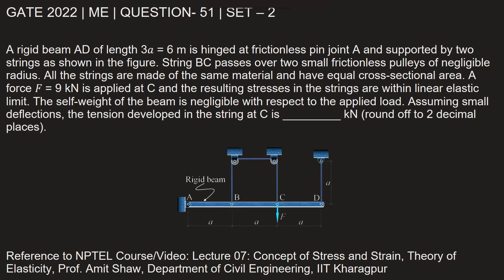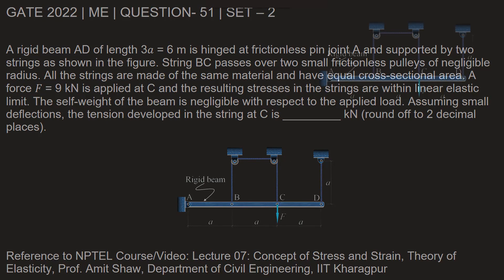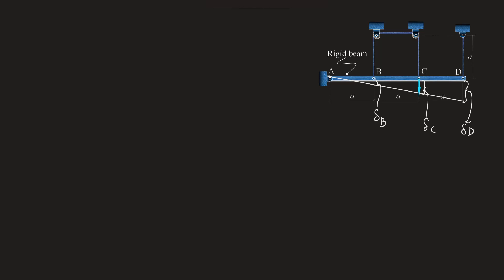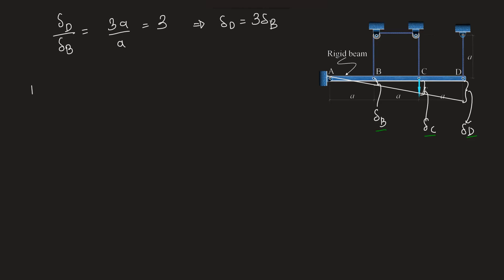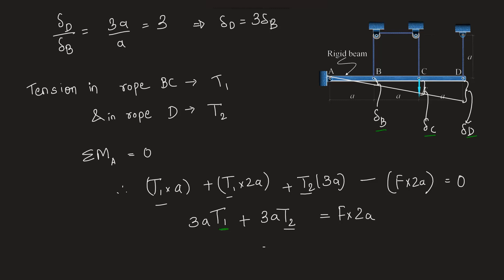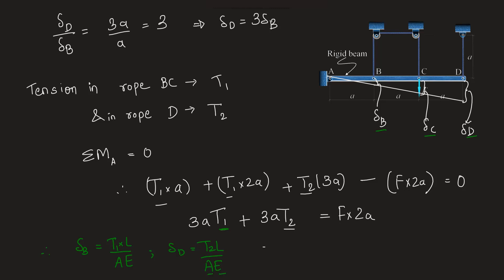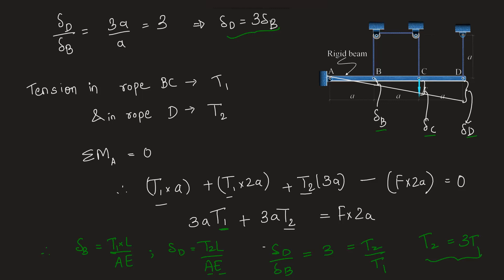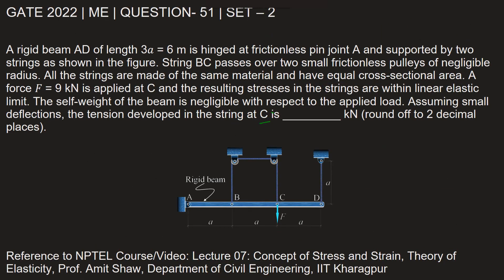Q51 ME 2022 S2